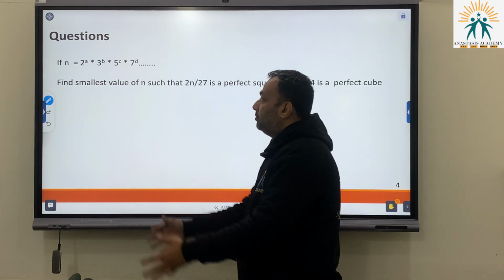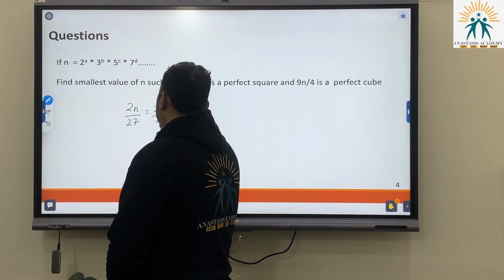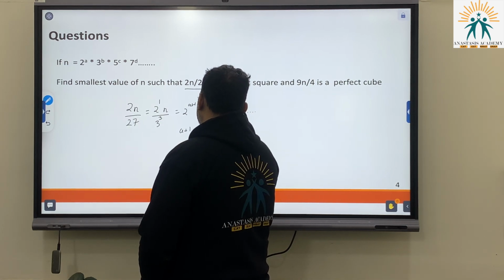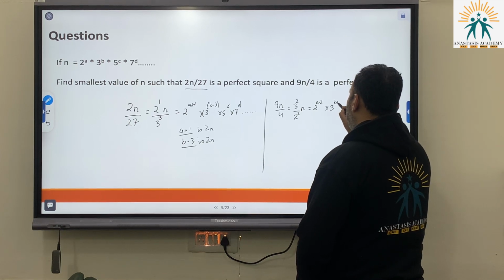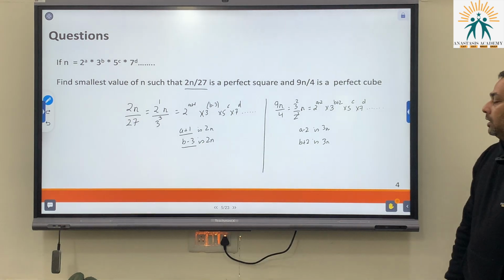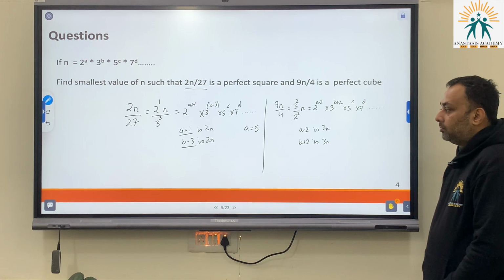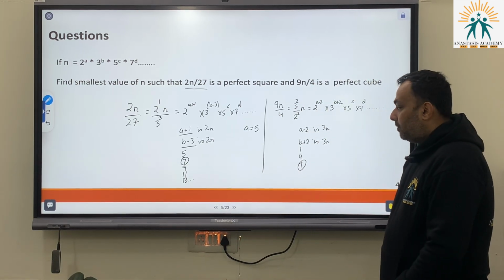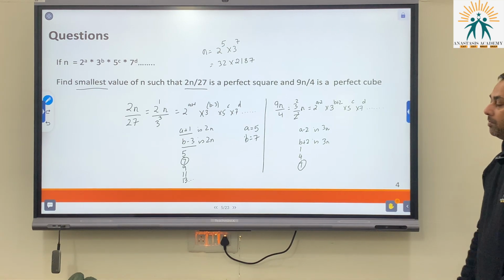QA Practice 5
Offline Center - 21, Edward Lane, Kingsway Camp, Delhi-110009